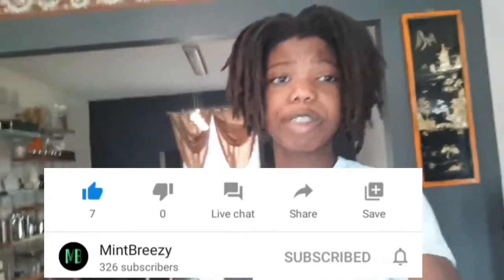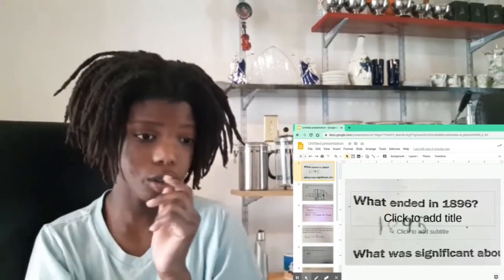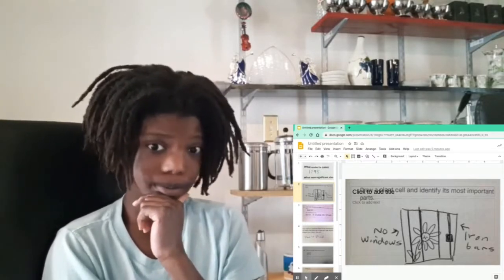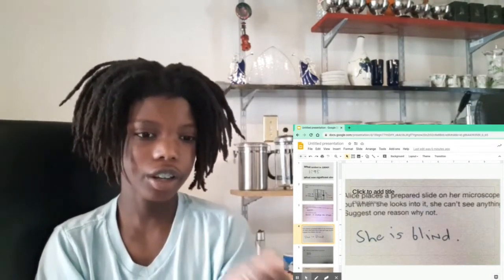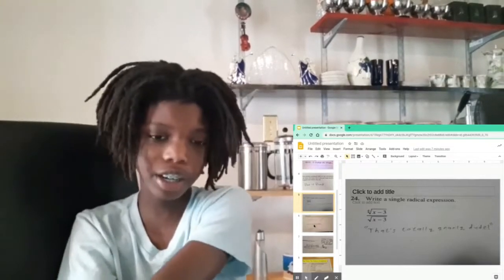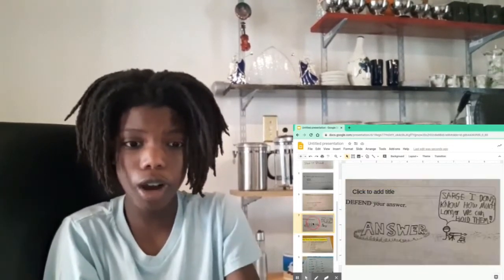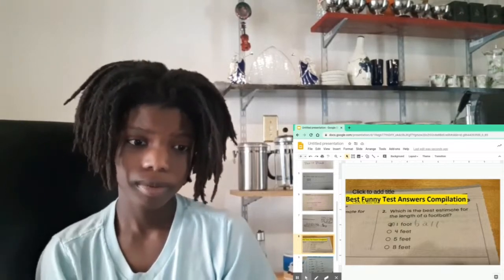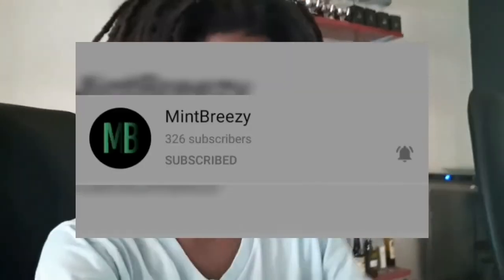Funniest KIDS ANSWERS That Will Make You LAUGH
Yooo this was funny 😂

If you made it this far and you have the merch... your a mint :)

MintBreezy is a young youtuber who loves reacting to things, pranking anybody he can, and making Bangers for his"Breezy Nation".